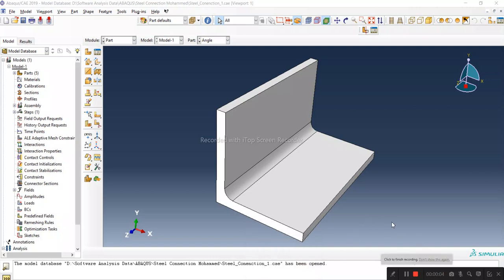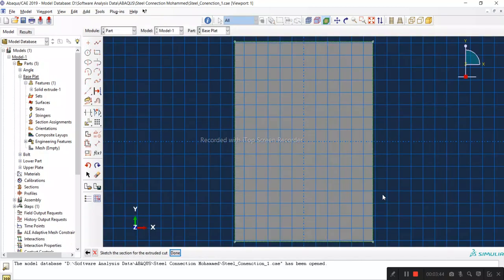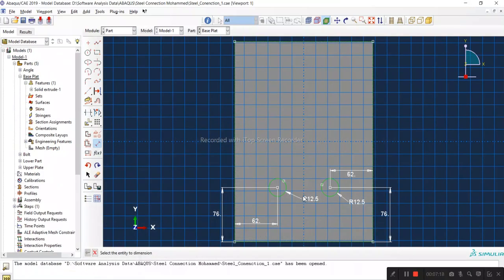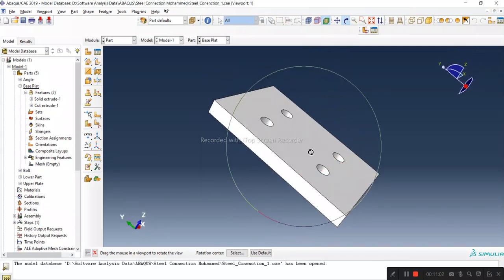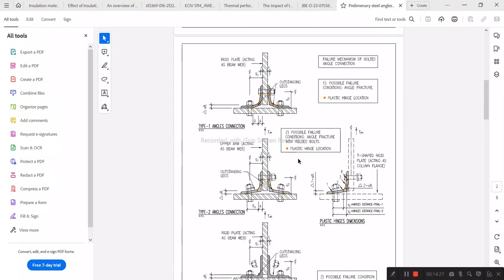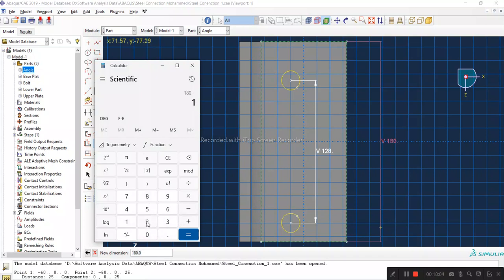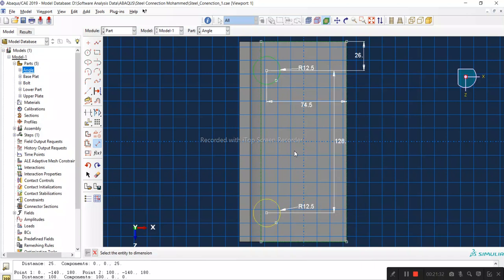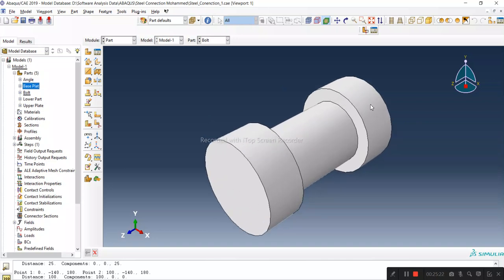2. Steel Bolted and Welded Connection in ABAQUS | FEM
Steel Bolted Connection in Abaqus
Steel Welded Connection in Abaqus
Brick Masonry Modeling in Abaqus
Finite Element Modeling
ABAQUS FEM
Civil Engineering
Masonry Modeling in finite element analysis software